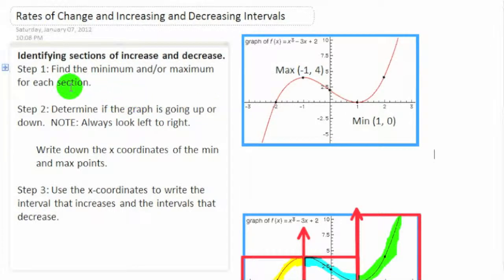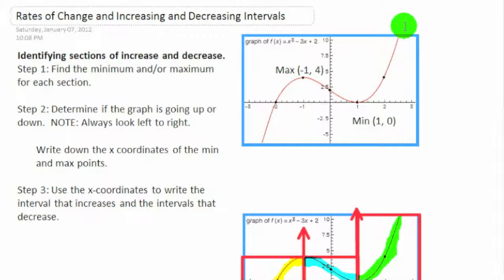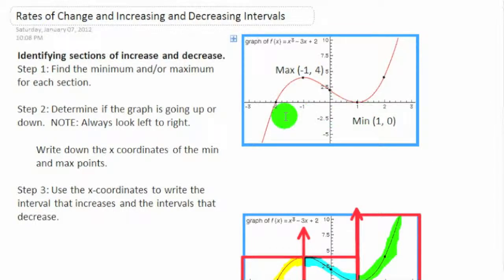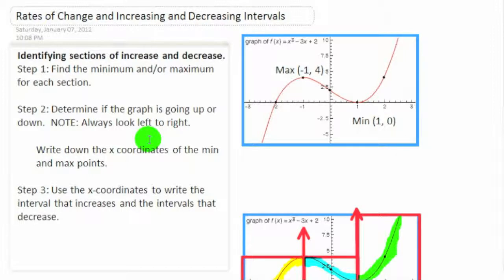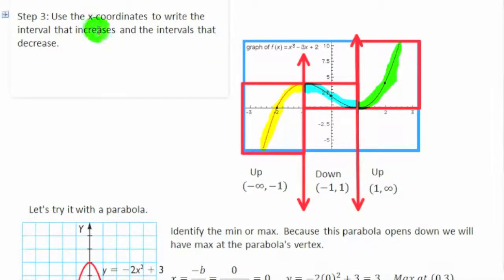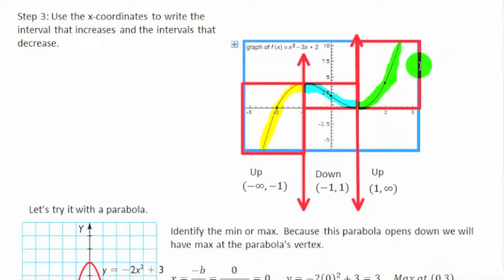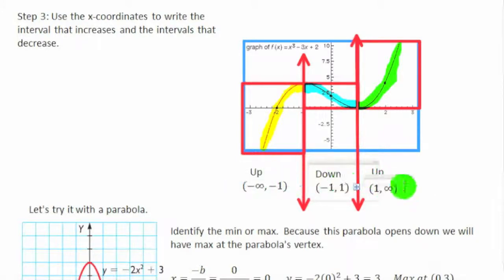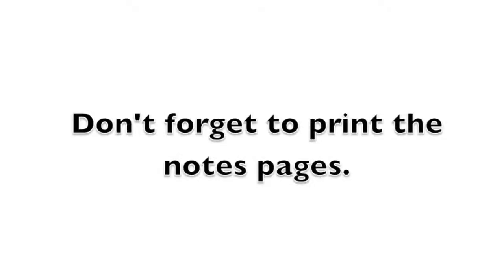Intervals of increasing and decreasing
Online Tutorial Template